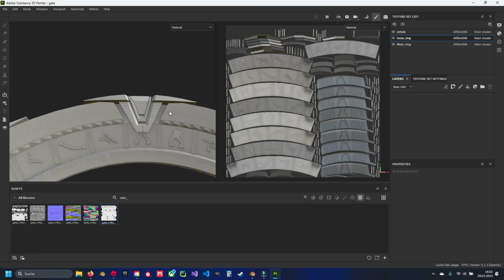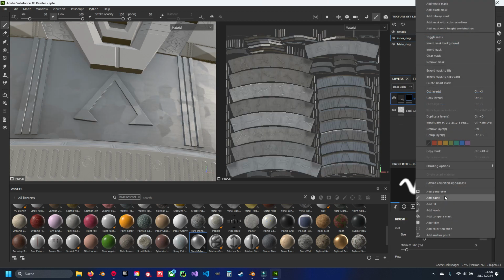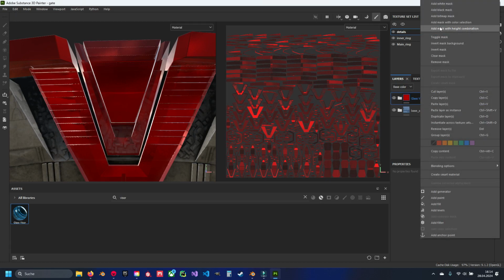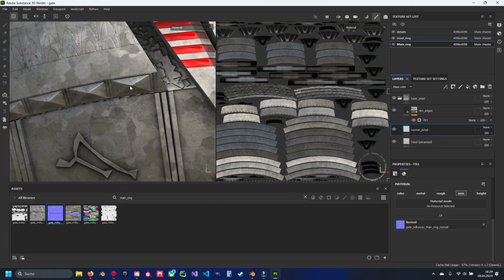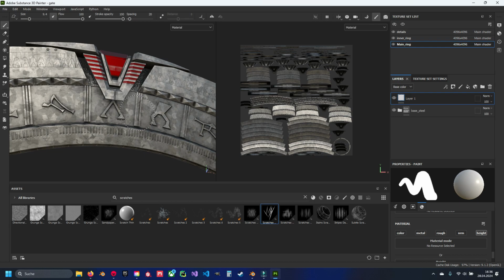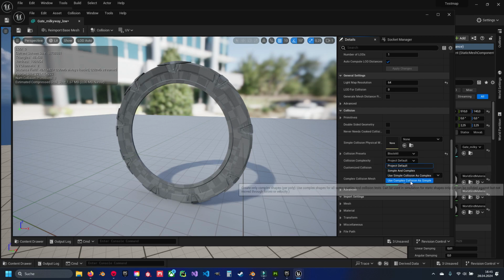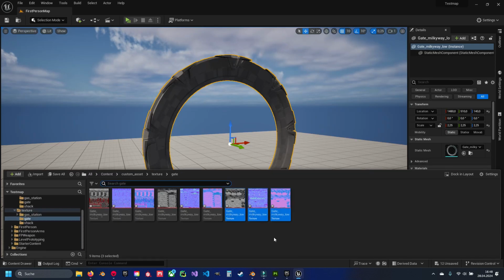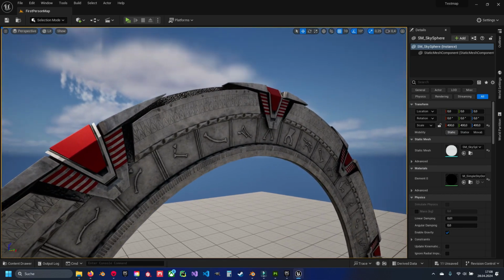Blender 3.0 Modeling the milkyway Stargate final part 12